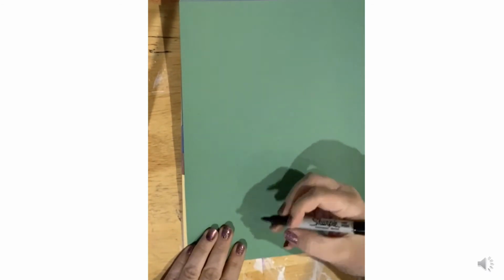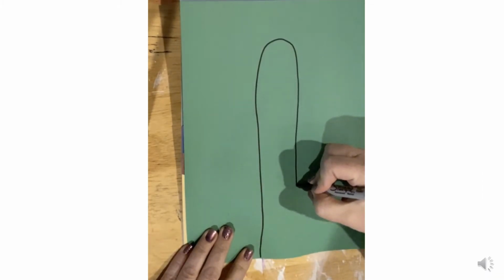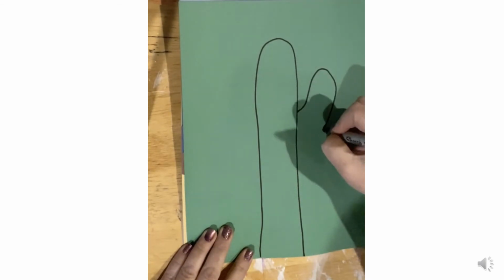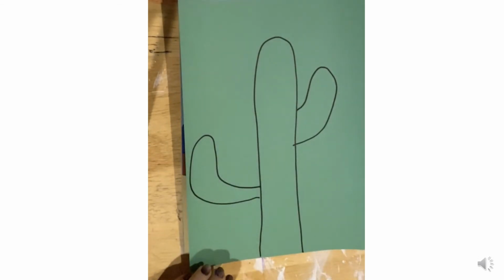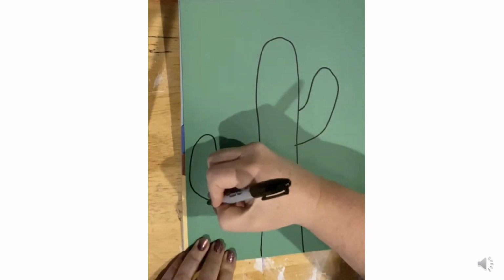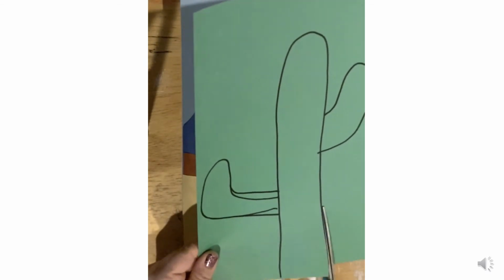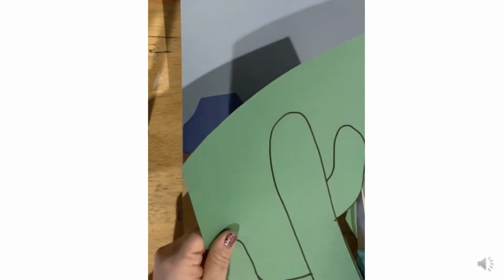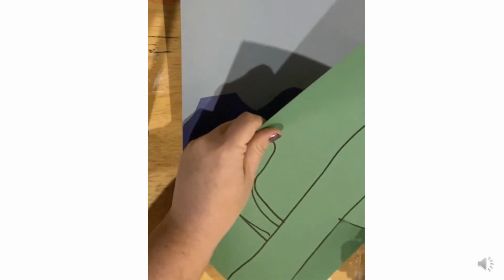Artsy Fartsy with Emily - C.M. Russell, Habitat, Space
In this episode of Artsy Fartsy with Emily, we explore the element of art of SPACE, using the artwork of Western Artist C.M. Russell.  We also highlight the book Cactus Hotel and review ideas of habitat...all while creating a fun piece of artwork!
If you have not read the book Cactus Hotel, do that first!

You can find more Artsy Fartsy with Emily Videos on here on YouTube.

More Serious Fun & Serious Learning visit EmilyTurnerHankins.com

You can also find great learning resources and printables on our Teachers Pay Teachers Store

Created & Written by Emily Turner Hankins
Starting Emily Hankins
Nails by NailDetail20 by Courtney Hanson